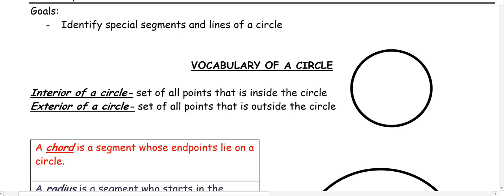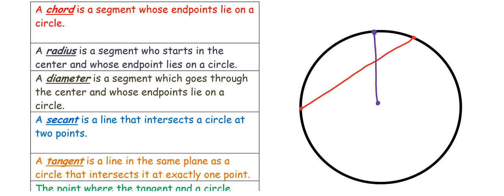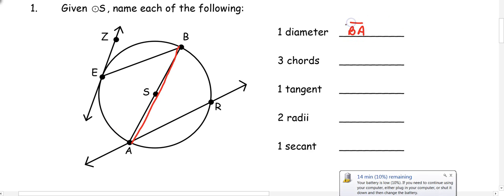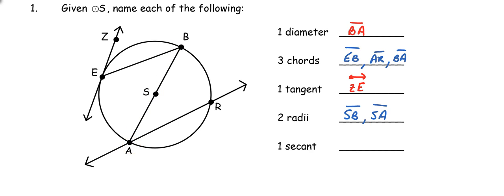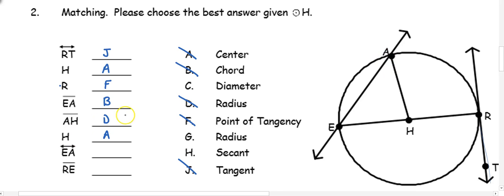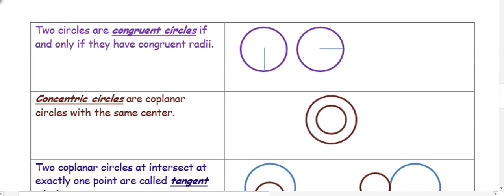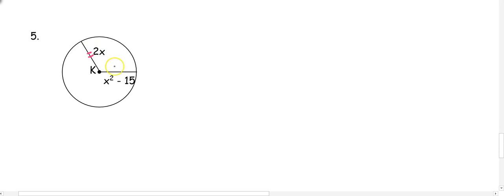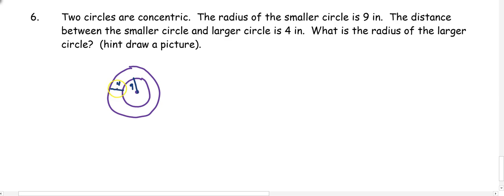U11D1- Vocab of Circles